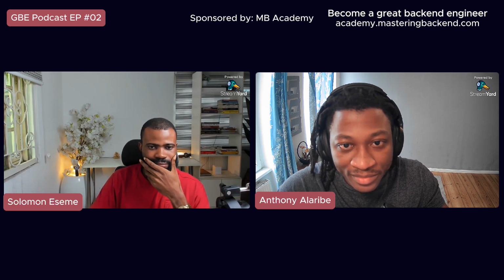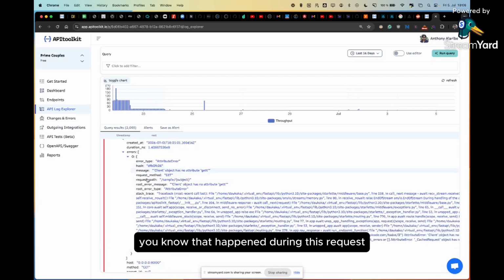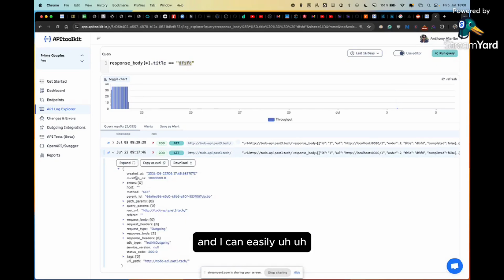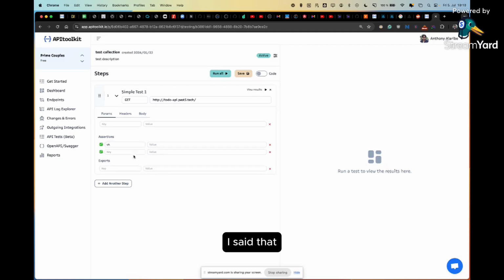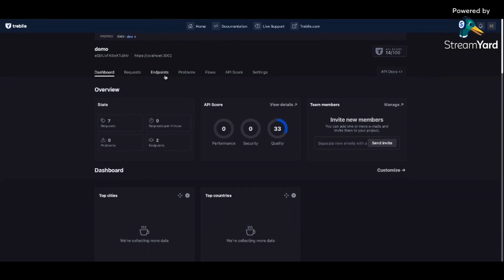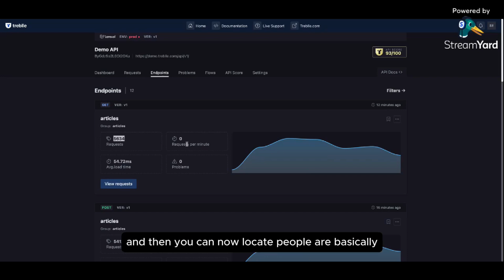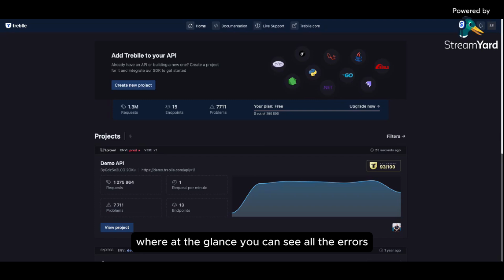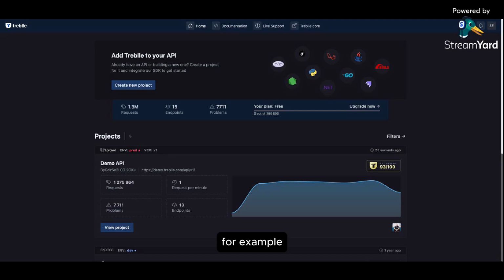Importance of Monitoring and Observability | GBE Podcast EP #02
Summary

In our latest podcast, we had the pleasure of hosting Anthony to discuss the crucial aspects of API Monitoring and Observability. Anthony shared his extensive experience, covering everything from the basics of structured logging to advanced monitoring strategies.

Here's a recap of the key points and insights from our conversation.

Highlights

Basics of Structured Logging
Anthony explained the foundational concept of structured logging, emphasizing its importance for backend engineers. Structured logging involves using a consistent format of key-value pairs, making logs more searchable and analyzable.

Differences Between Structured and Traditional Logging
Anthony delved into the nuances of structured logging versus traditional logging, highlighting the benefits of consistency and contextual metadata. He also shared best practices for effective implementation.

Importance of Monitoring in Backend Engineering
Anthony discussed the critical role of monitoring in maintaining APIs' health and performance. Effective monitoring helps detect issues, proactively troubleshoot, and minimize downtime.

Tools and Techniques for Observability
Anthony recommended several tools and techniques for achieving effective observability:

1. Prometheus for metrics collection and alerting.
2. Grafana for real-time dashboards.
3. Datadog for comprehensive monitoring, logging, and analytics.
4. ELK Stack for log management and analysis.

Building a Robust Monitoring Strategy
For backend engineers, starting with API monitoring and observability, Anthony outlined key steps to build a robust strategy:

- Implement structured logging.
- Set up basic monitoring with tools like Prometheus and Grafana.Configure alerts for critical metrics.
- Integrate multiple observability tools for comprehensive insights.
- Continuously review and improve the monitoring strategy.

Key Insights

Consistency and Context in Logging
Structured logging provides a consistent format and includes contextual metadata, significantly enhancing the ability to diagnose issues and analyze performance.

Proactive Monitoring
Monitoring is essential for proactive issue detection and troubleshooting, ensuring system reliability and performance.

Comprehensive Observability
Combining various tools and techniques allows for a holistic view of system health and performance, making it easier to maintain and optimize backend systems.

Step-by-Step Strategy
Starting with the basics and progressively building a robust monitoring strategy ensures a strong foundation for maintaining API health and performance.